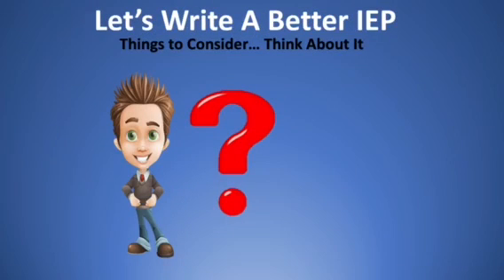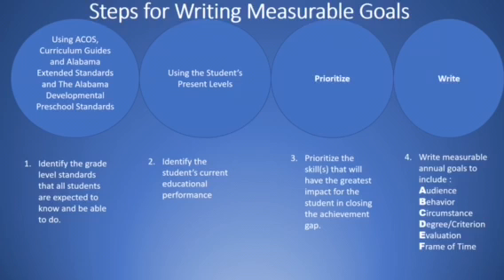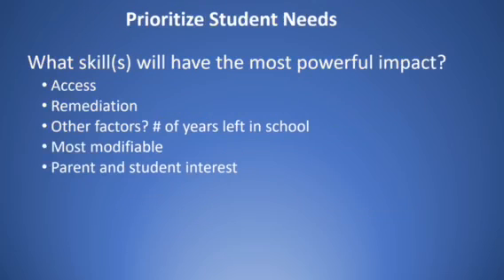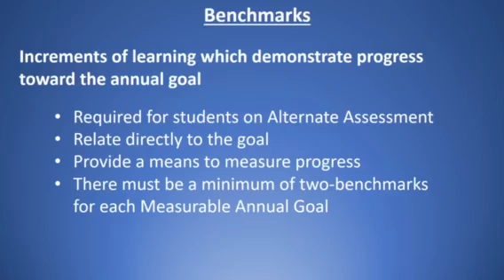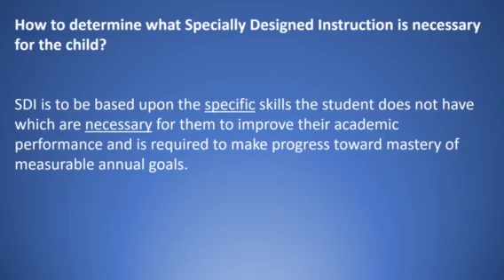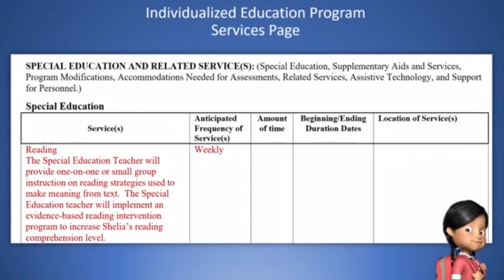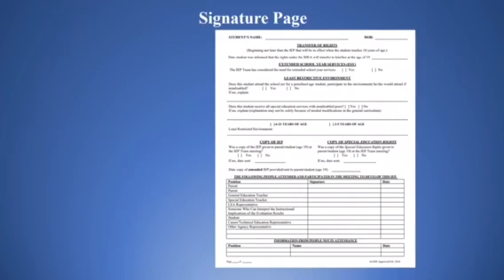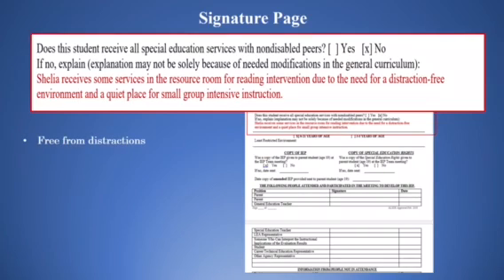2019 MASTERING THE MAZE UPDATES- DEVLEOPING THE PLAAFP, ANNUAL GOALS, SERVICE PAGE AND SIGNATURE PA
2019 MASTERING THE MAZE UPDATES- DEVLEOPING THE PLAAFP, ANNUAL GOALS, SERVICE PAGE AND SIGNATURE PAGE.